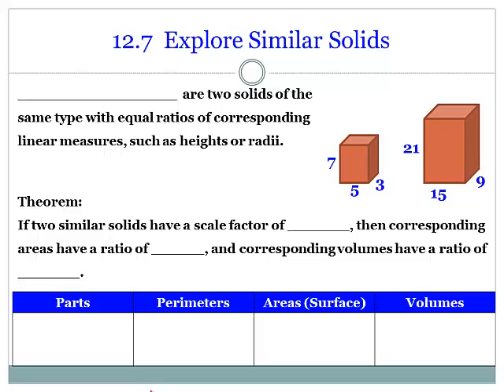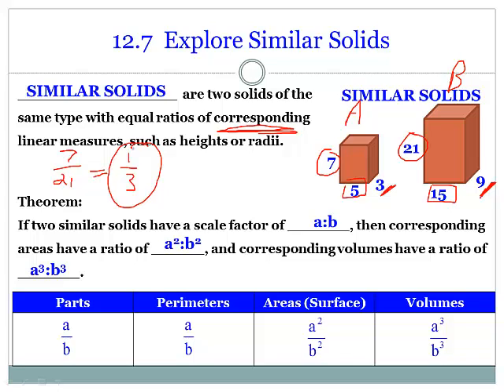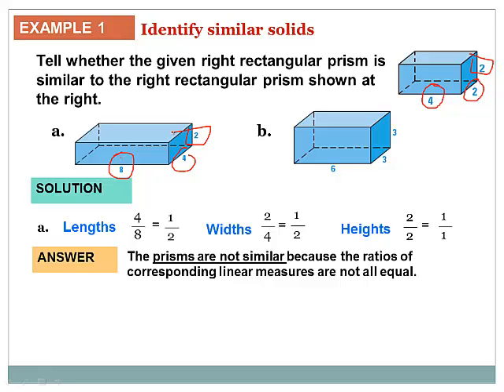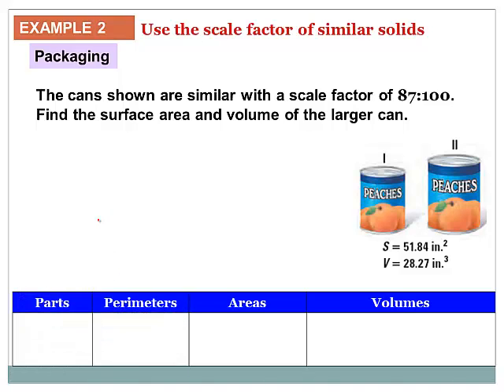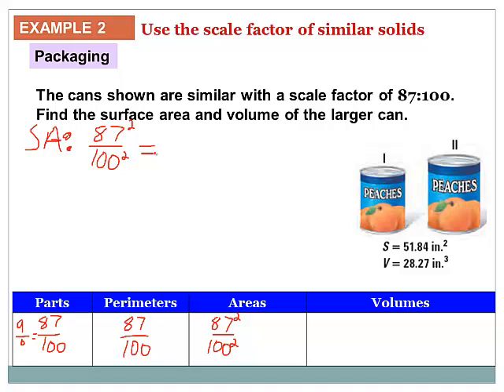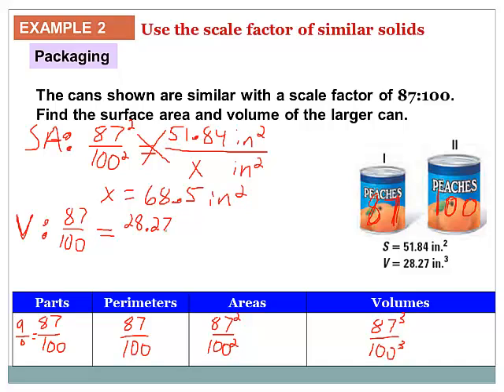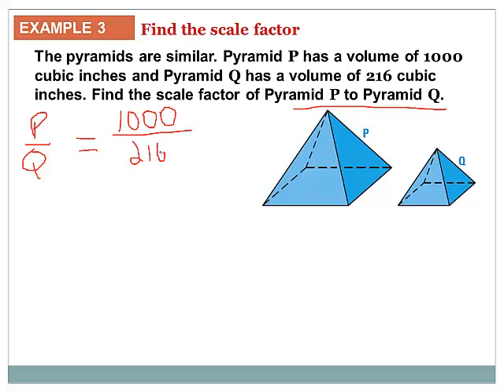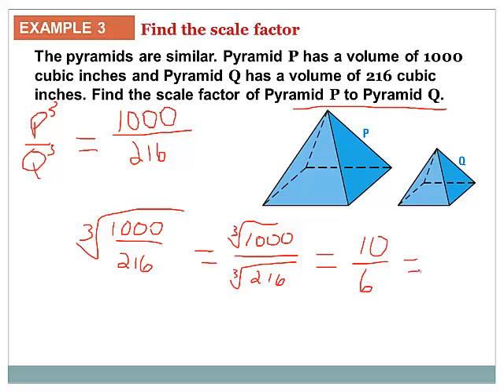12.7 Exploring Similar Solids